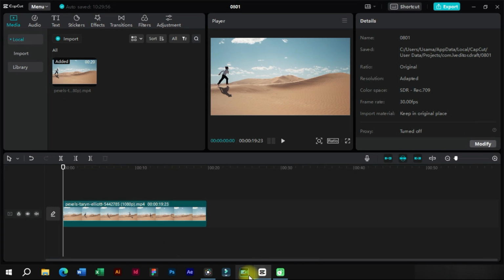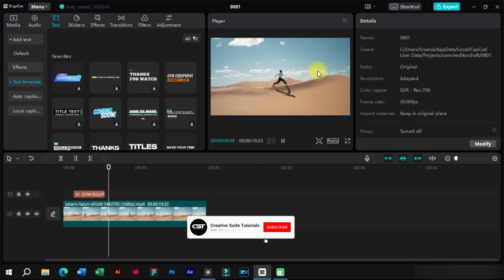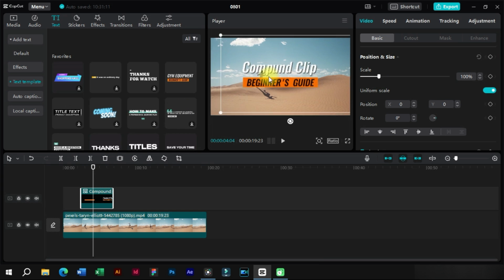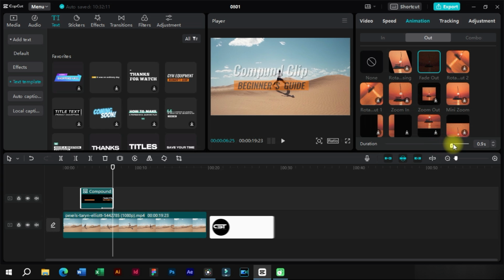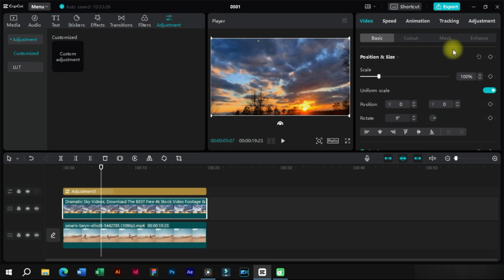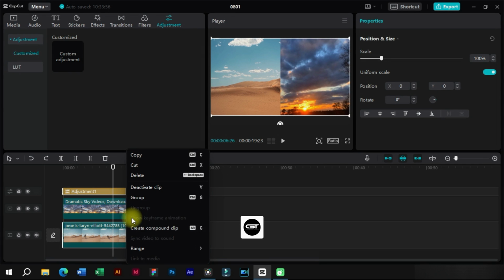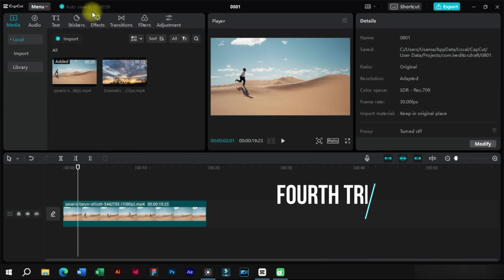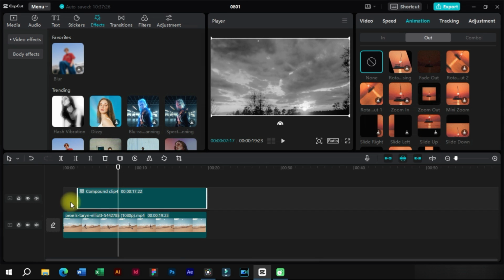How to Use Compound Clip Feature in CapCut | 4 Tricks for Capcut PC | Capcut Tutorials Ep. 23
In this video, you will learn how to use the compound clip feature in CapCut PC to enhance your editing skills. Compound clip is a powerful tool that allows you to combine multiple clips or layers into one and apply animations, effects, masks, and adjustments to them. You will discover four tricks to use compound clip feature in text animations, adjustment layers, stickers, and effects layers. By the end of this video, you will be able to create more dynamic and creative videos with CapCut PC.

This video is part of the Creative Suit Tutorials YouTube Channel, where you can find more tips and tricks on video editing, graphic design, and animation.

How to create compound clips in CapCut PC?
CapCut PC compound clip tutorial
Compound clip feature in CapCut PC explained
How to apply animations and effects to compound clips in CapCut PC?
CapCut PC editing tips and tricks: compound clip